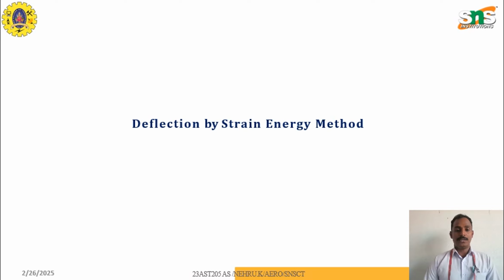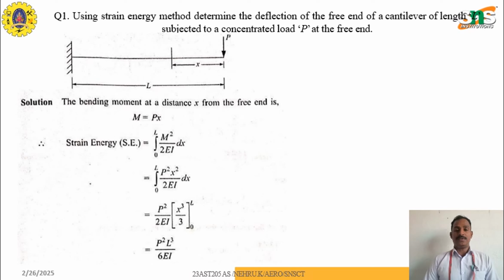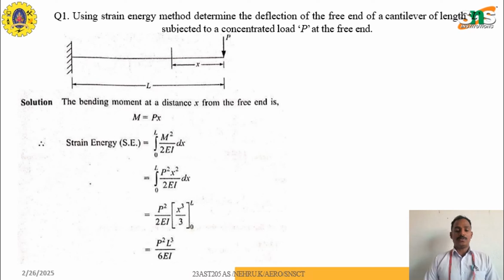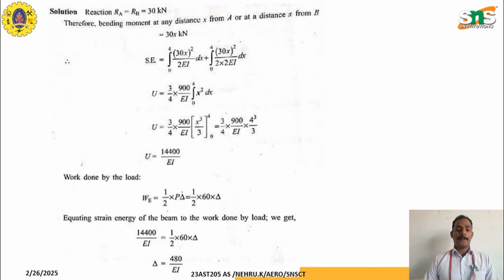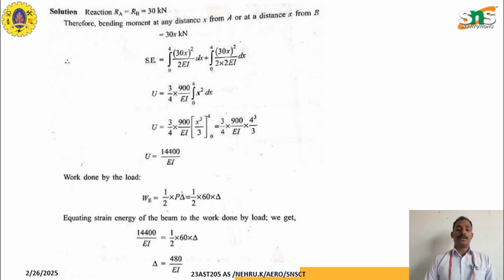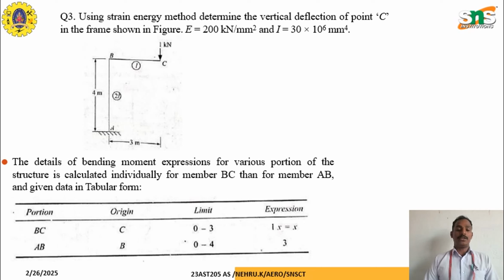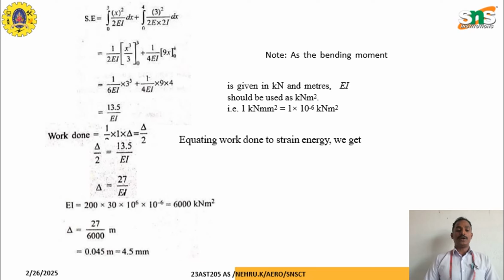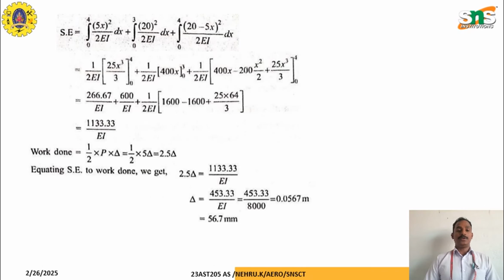Deflection by Strain Energy Method | Structural Analysis Simplified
In this video, we explore how to determine deflections in structures using the Strain Energy Method. This powerful technique is widely used for beams, trusses, and frames in structural analysis. 🏗️

🔹 Topics Covered:
✔️ Introduction to Strain Energy & Deflection
✔️ Castigliano’s Theorems Explained
✔️ Application to Beams & Trusses

🔹 Why Watch?
✅ Simplifies deflection calculations
✅ Crucial for structural & aerospace engineers
✅ Helpful for competitive exams & university courses

📌 Watch till the end for detailed problem-solving techniques!